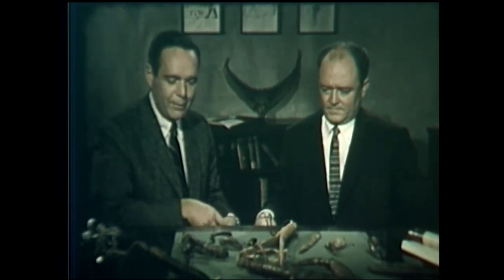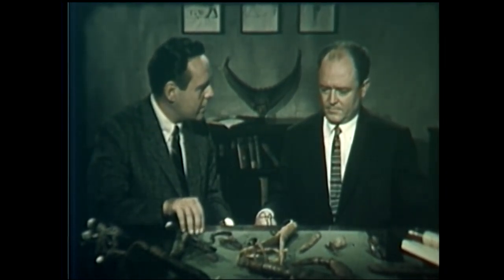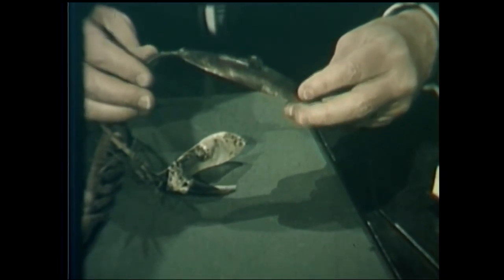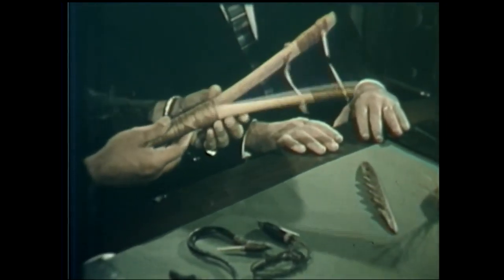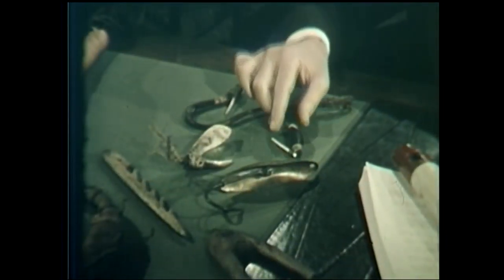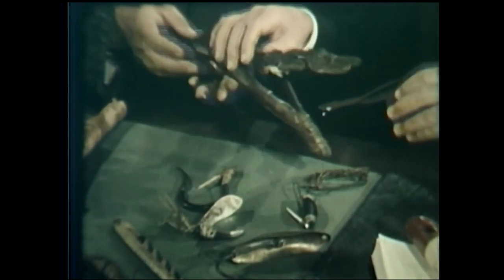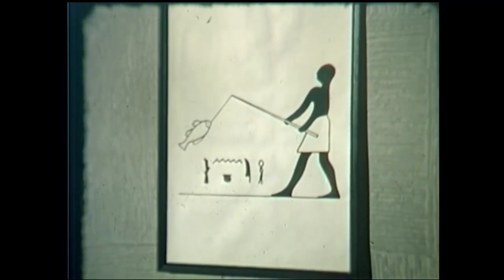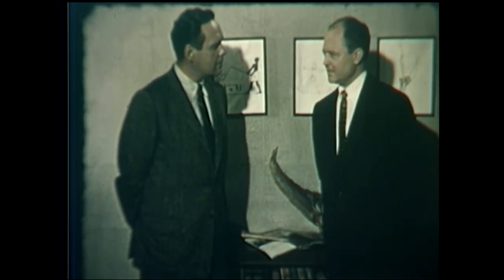IGFA Fishing History Short - History of Fishing and fish hooks with Alfred C. Glassell, Jr.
In this short video clip Alfred C. Glassell Jr. discusses the evolution of fishing and primitive fish hooks. Alfred Glassell's 1,560 pound black marlin is the all-tackle and 130-pound line class record for the species, and it remains the ultimate measure of the sport for every serious marlin fisherman. But his contributions to sport fishing go well beyond that world record. Although Glassell appeared on the cover of a 1956 Sports Illustrated, few of today's billfishermen know much about him, and even fewer are familiar with his other accomplishments. Well-known for his philanthropy in many areas, Glassell was a particularly generous supporter of marine science, leading successful scientific expeditions around the world for both Yale University and the University of Miami, where a unique research laboratory bears his name. Alfred C. Glassell, Jr., industrialist, sportsman, adventurer, amateur oceanographer, marine biologist, philanthropist, civic leader and patron of the arts, is truly a legend in his own time.